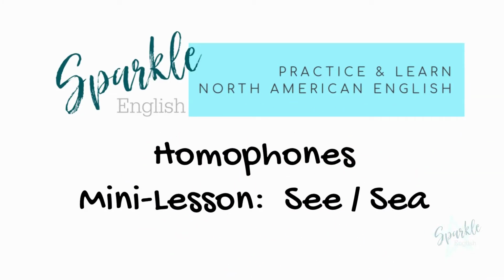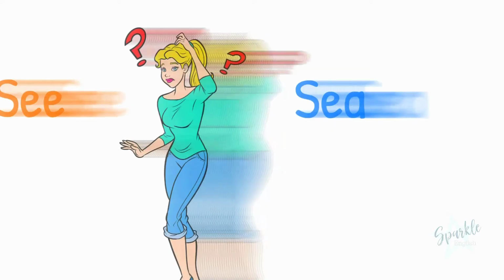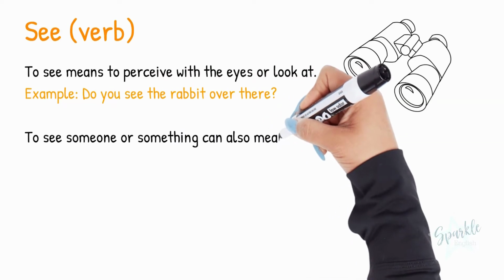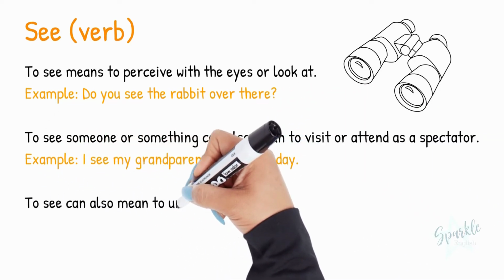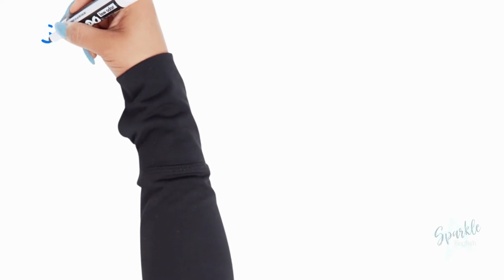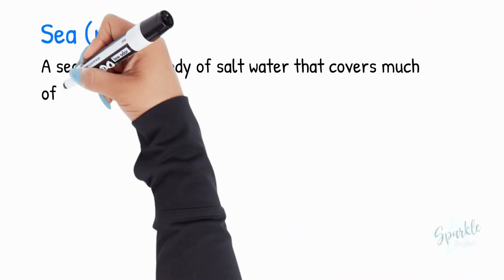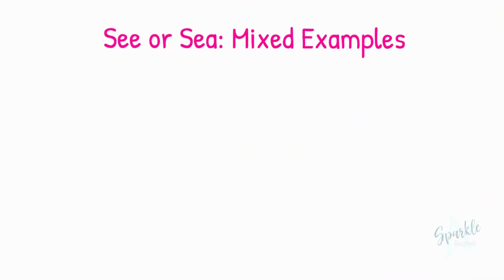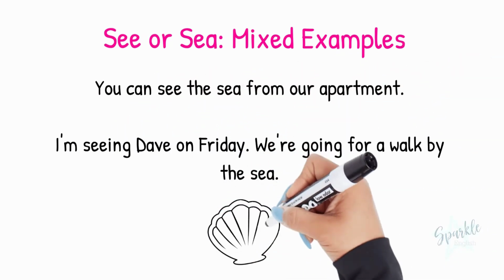SEE or SEA: What is the difference? | How to Pronounce See and Sea | ESL Homophones Lesson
In this ESL lesson, you'll learn the difference between the homophones SEE (verb) and SEA (noun). I'll teach you how to pronounce see and sea, how to use these words in a sentence, and even teach you the popular children's rhyme, "A Sailor Went to See."
See, spelled S-E-E is a verb.
To see means to perceive with the eyes or look at.
Example: Do you see the rabbit over there?

To see someone or something can also mean to visit someone or attend an event. Example: I see my grandparents every Sunday.

To see can also mean to understand or perceive the meaning or importance of something. Example: I see what you mean.

Sea, spelled S-E-A, ​is a noun. A sea is a great body of salt water that covers much of the earth.

Examples:
The sea was calm after the big storm.
Many sea creatures live in the ocean.
Jane loves to swim in the sea!

There is also a popular children’s rhyme that uses both of these homophones.

A sailor went to sea, sea, sea
to see what he could see, see, see.
But all that he could see, see, see
was the bottom of the deep blue sea, sea, sea!